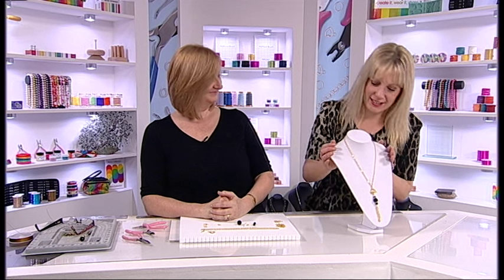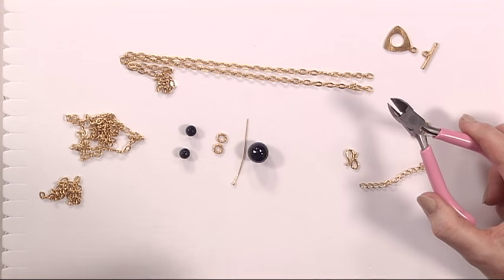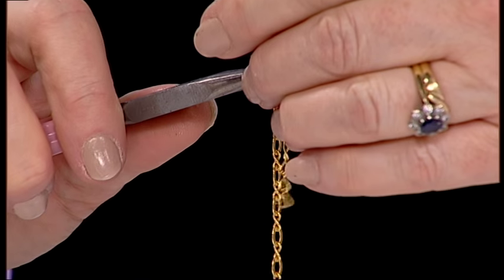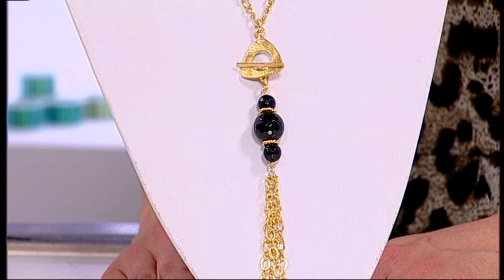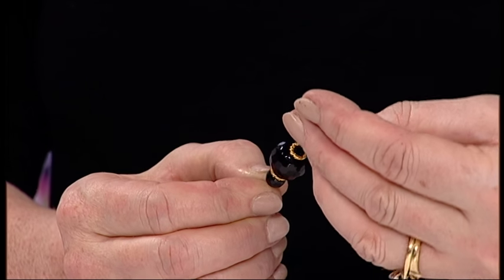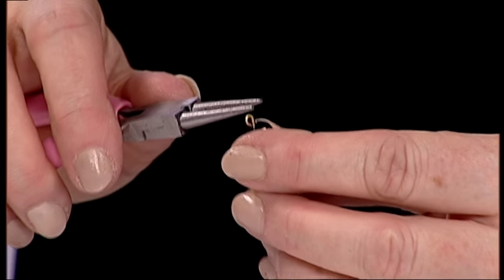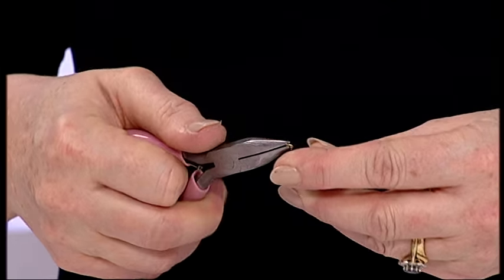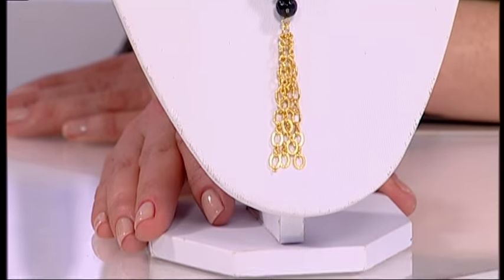How to Make a Necklace using Agate and Haematite Gemstones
Guest Designer Debbie Bulford shows you how to create a beautiful Necklace using your Agate and Haematite Beginners Jewellery Kit.

What you will need:
Chain
x1 Toggle Clasp
x1 Small Clasp
Jump Rings
Extended Chain
x1 Large Bead
x2 Small Beads
x2 Spacer Beads
x1 Head Pin
Extra Chain

Presenter: Carol Roach